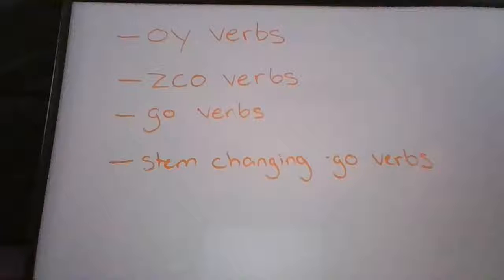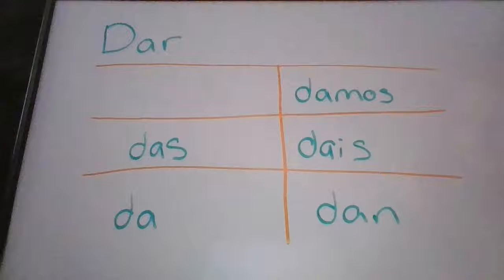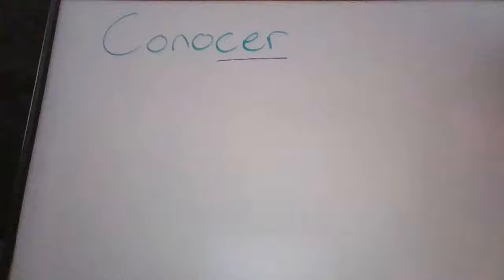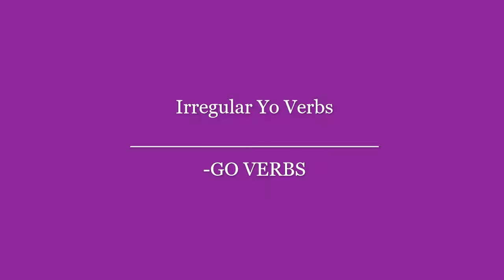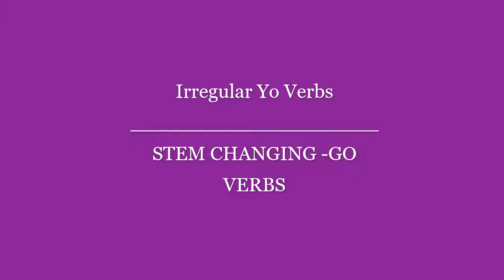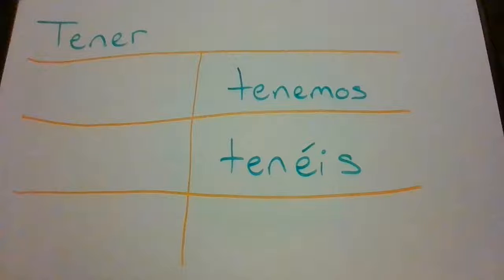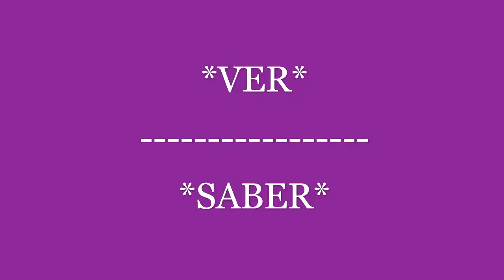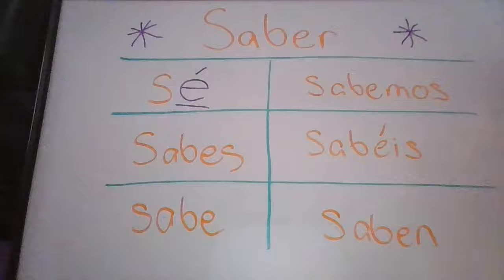Verbos Irregulares en la Forma Yo